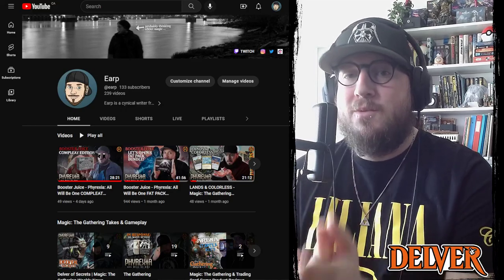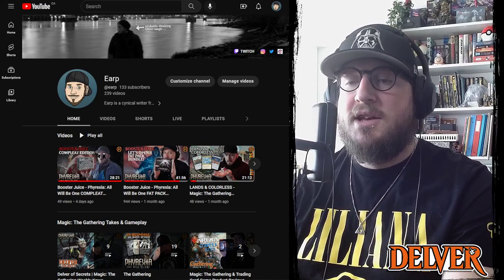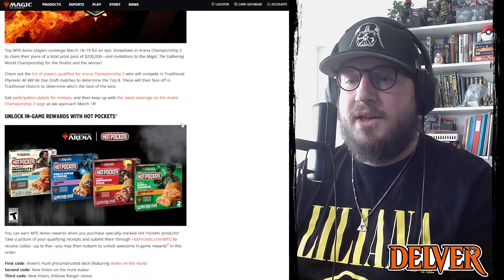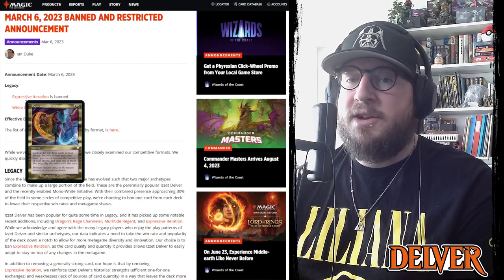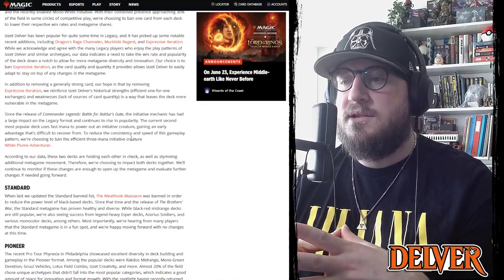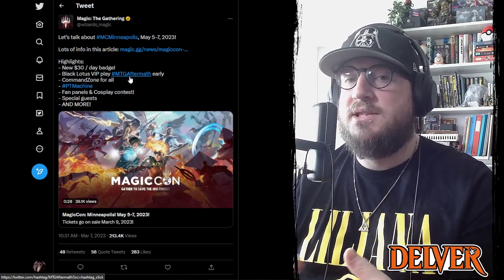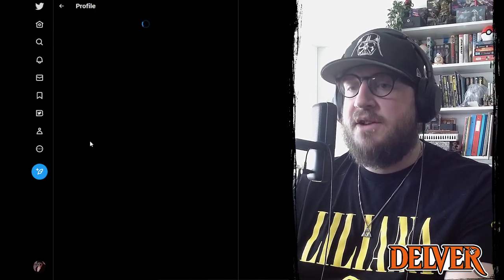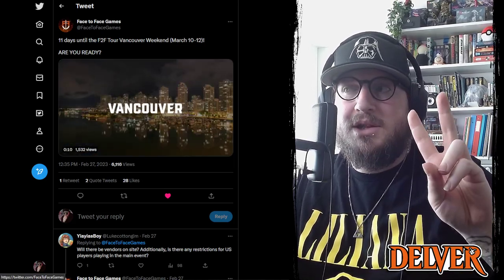Delver (Mar. 08, 2023) - New LEGACY Bans + MagicCon Minneapolis Changes | Magic: The Gathering